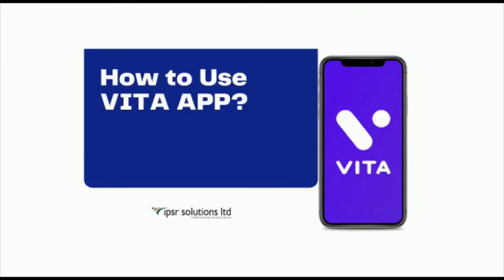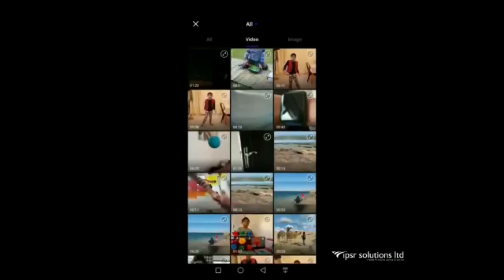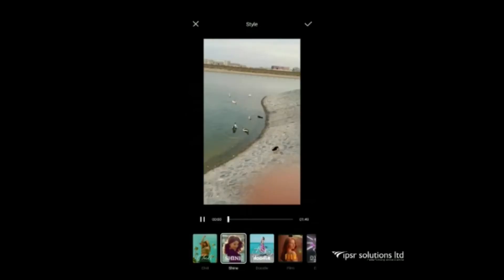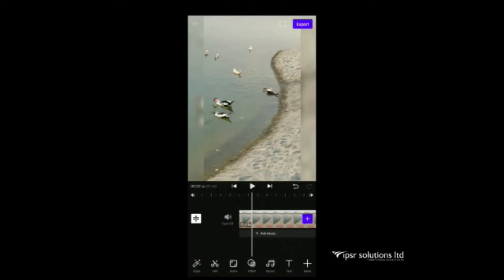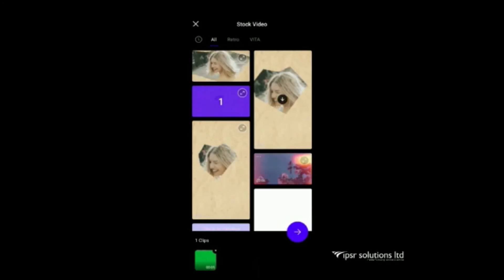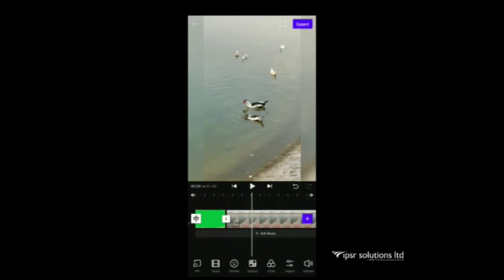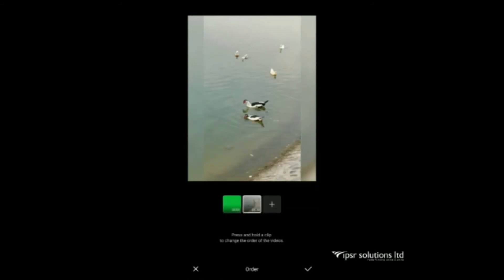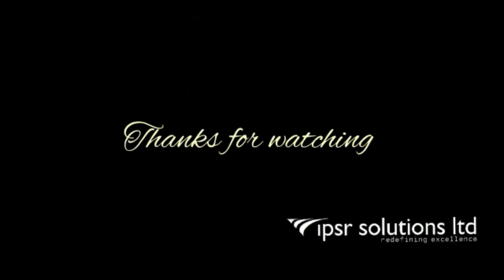How to edit videos on VITA app | Best Video editor (2022) |User friendly video editing tool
VITA is an absolutely free, user-friendly, high-quality video editing tool with lots of premium features for creative content creators who are interested in creating their own unique videos. There are many unique features VITA holds which differentiate this app from other video editing tools. One of the main features is that we can edit high-quality videos and share them without any watermark.
Download the VITA app from the play store  with search word VITA app

Time Stamps:-
0:00 Introduction
0:26 How to download
0:35 New Project
0:43 Video selection
0:56 Style select
1:11 Features of VITA app
1:20 Speed option
1:29 Effect
1:37 Music
2:05 Stock
3:41 Watermark removal
3:54 Export the video

This video is presented by Ms.Ashitha Karyatt and Ms.Smitha Sreekanth, Interns at IPSR solutions Ltd under the guidance of Ms. Aiswarya R, Jr.SEO Engineer at ipsr solutions limited.